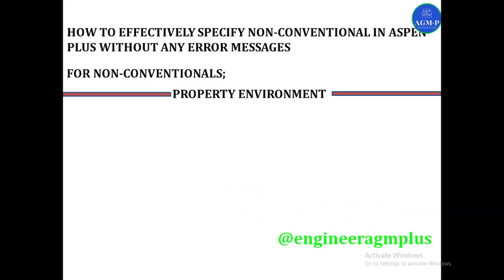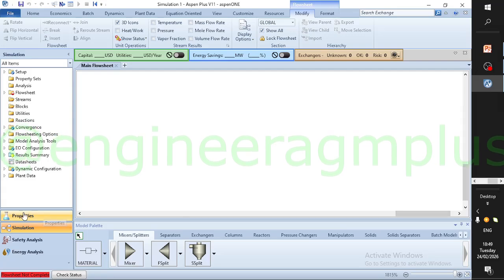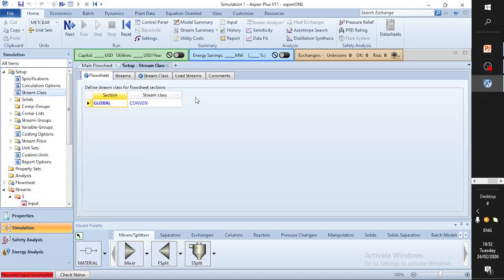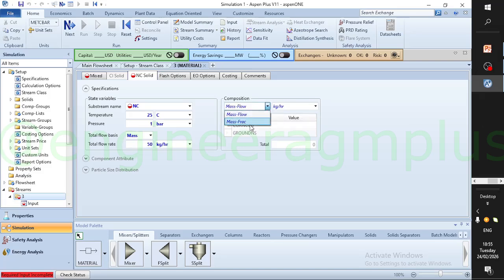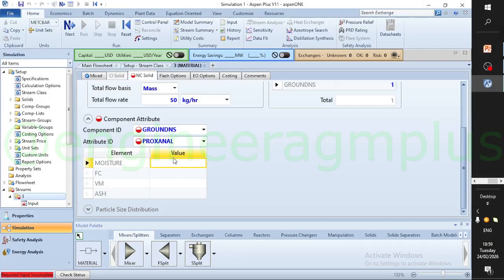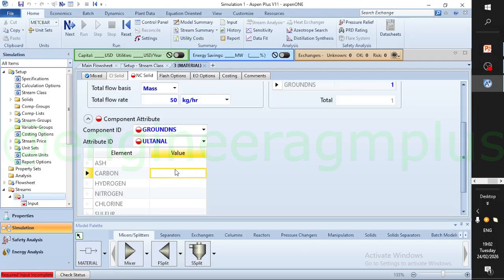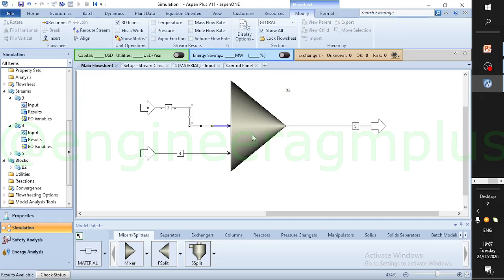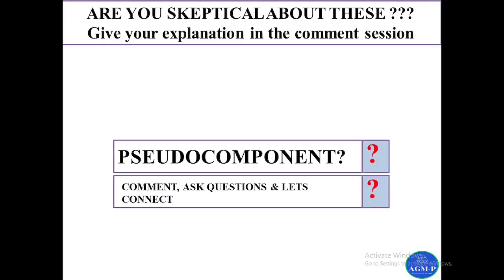PRACTICAL 2 - Aspen Plus: Simulating Non-Conventional Biomass Blends (Groundnut & Corncob)-HCOALGEN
This video is a continuation of my previous tutorial on specifying non-conventional components in Aspen Plus using property models such as DCOALIGT and HCOALGEN.

In this session, we move into the simulation environment, demonstrating how to assign NC Solid substreams for the components to enable the input of Proximate, Ultimate, and Sulfate analyses.

I focused on blending two biomass materials — Groundnut Shell and Corncob — and solving a sample problem that integrates the specification of non-conventional analysis. The data used is adapted from a peer-reviewed journal to reflect a realistic simulation scenario.

By the end of this tutorial, viewers will understand:

- How to properly define NC solids in Aspen Plus
- How to perform biomass blending for simulation
- How to integrate proximate, ultimate, and sulfate analyses into the model

Practical application of property models DCOALIGT and HCOALGEN
This video is ideal for chemical engineering students, researchers, and process engineers seeking hands-on guidance for biomass simulation and process modeling in Aspen Plus.